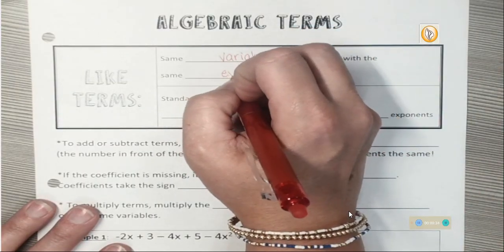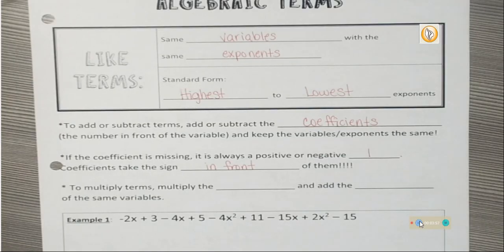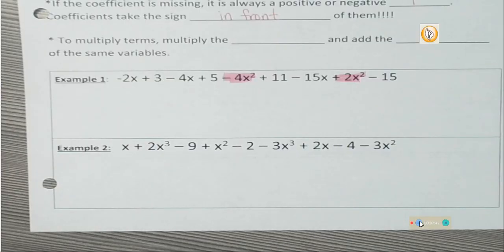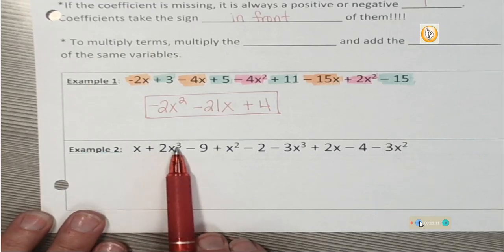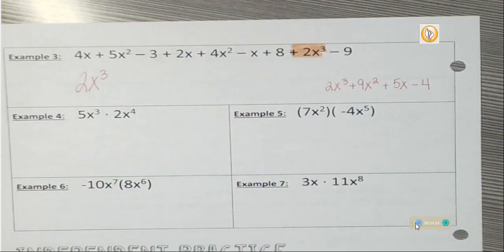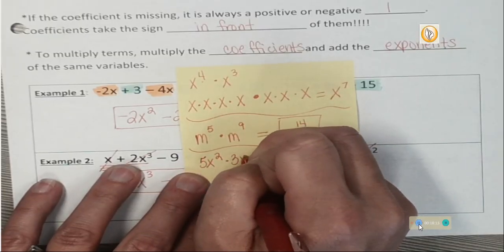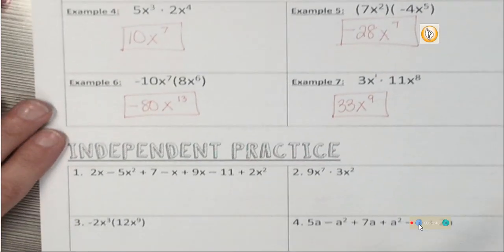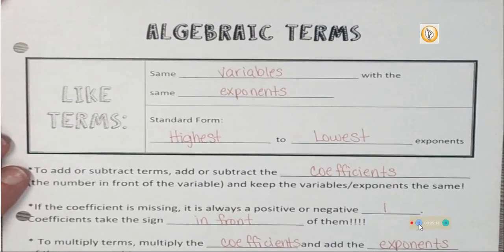1 Algebraic Terms BLOCK GEOMETRY